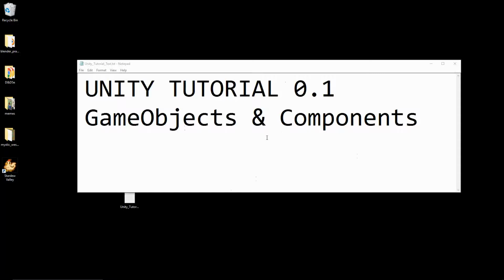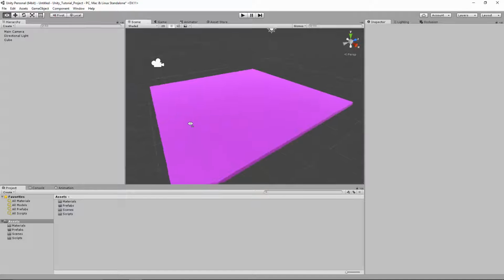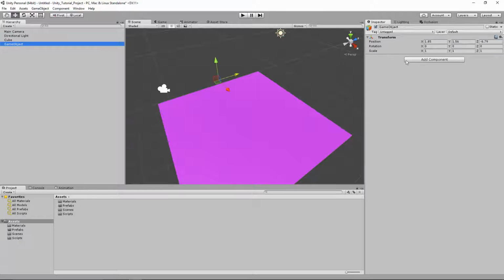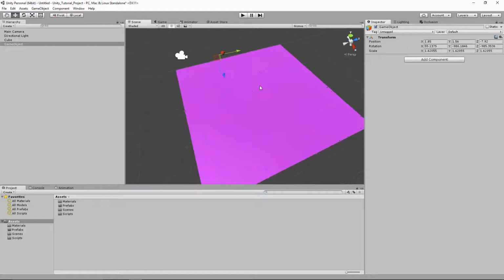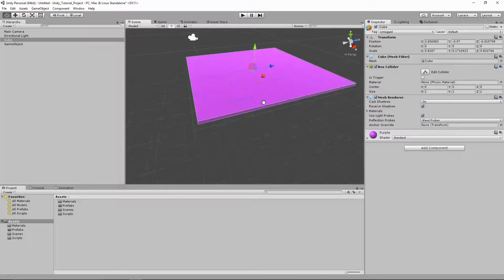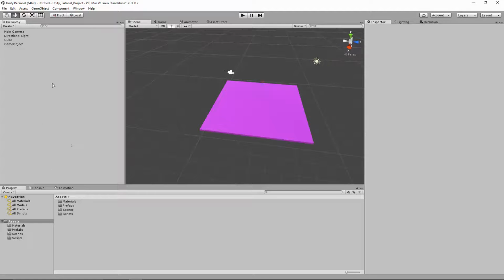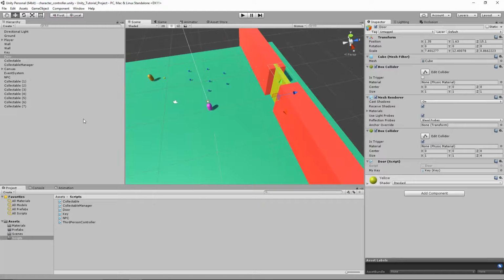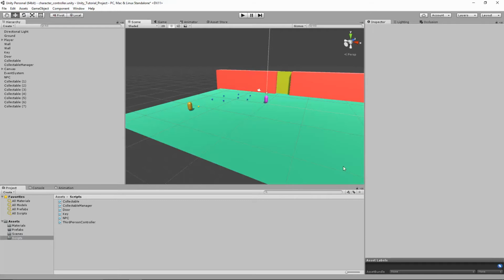Unity Tutorial 0.1 Gameobjects and Componenets - Third Person Platformer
Overview of unity basics, GameObjects and Components.